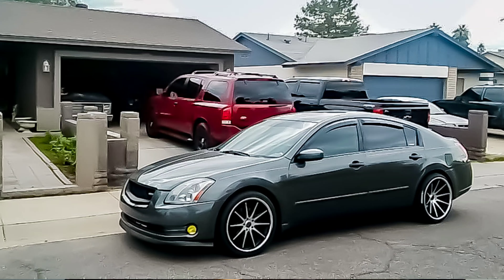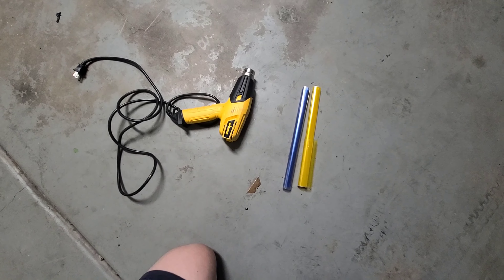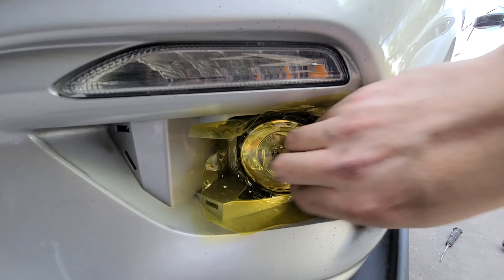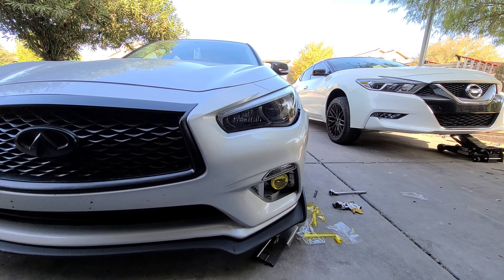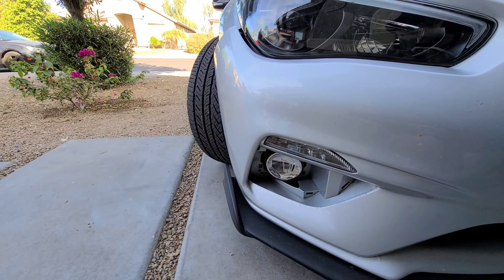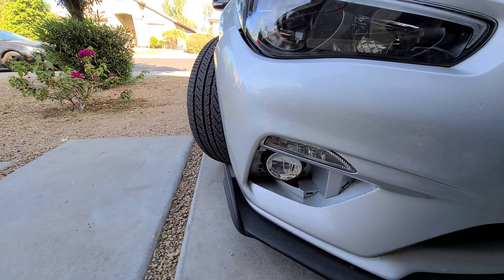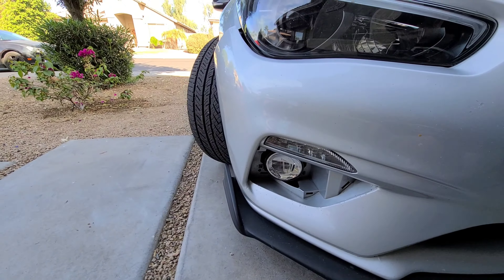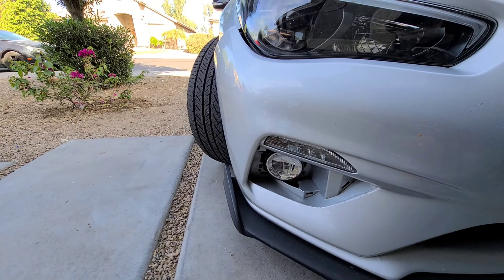Infiniti Q50 Fog Light Mod | DIY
What is up fam,

In this video I will be tinting the fog lights yellow adding a little bit of a JDM look and also tinting the turn signals a very light blue. I cut the fog light housing using a Dremel 200 series in order to expose the light more. It looks dope! Tell me what you guys think! Hope yall enjoy this DIY.

Chrizleyva

Intro done by:
Superlovo00

Yellow tint

Blue tint